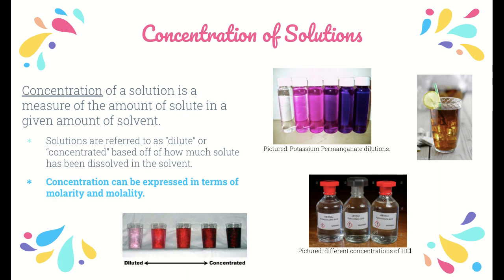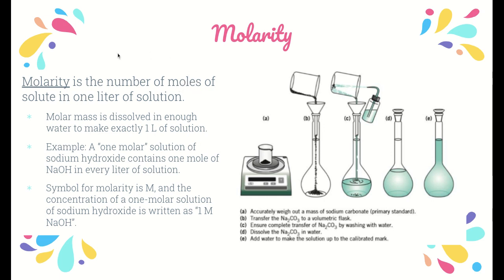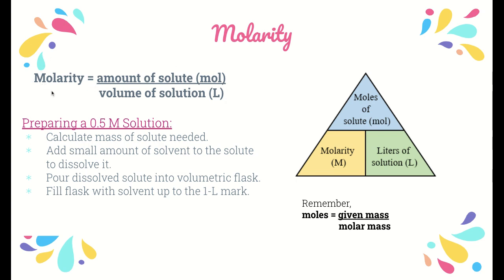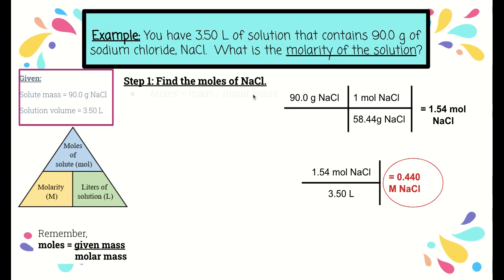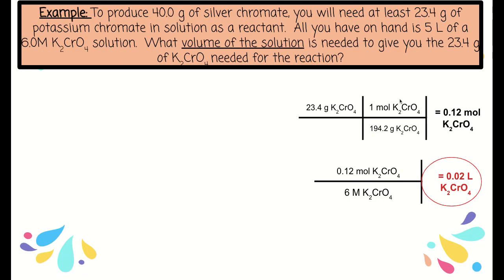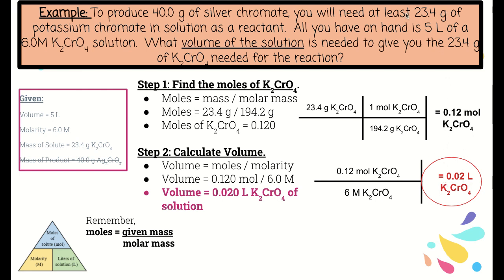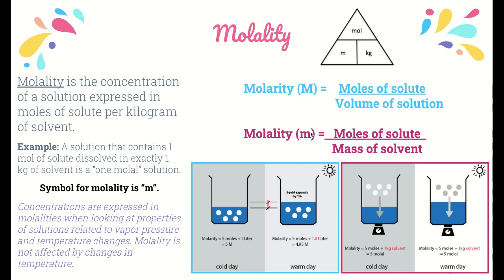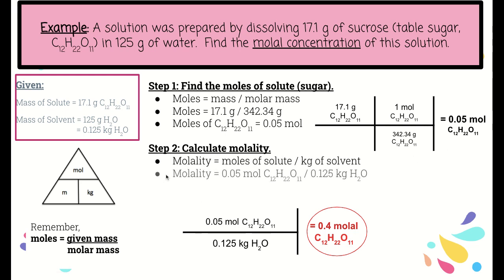Unit 7: Solutions - Google Slides